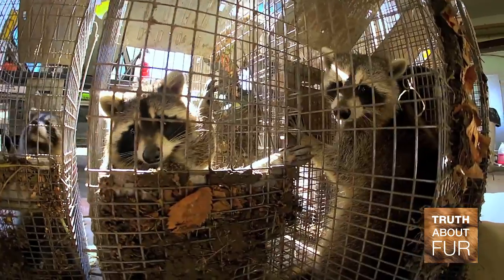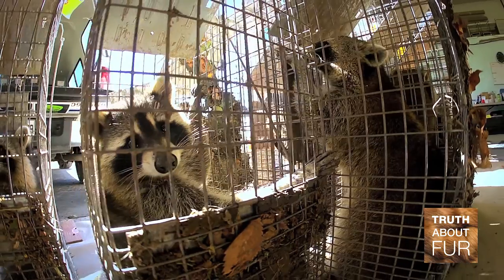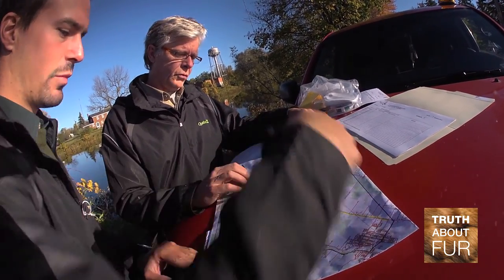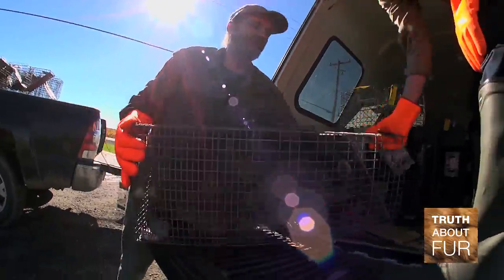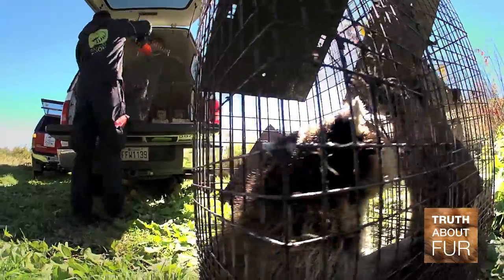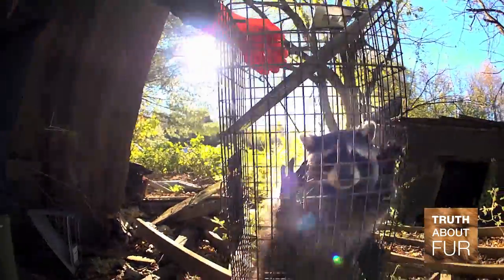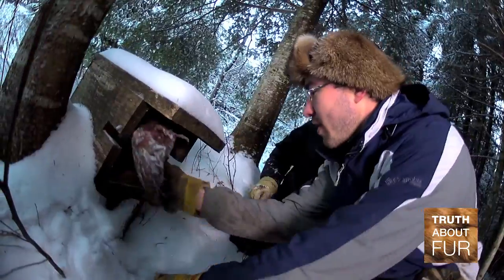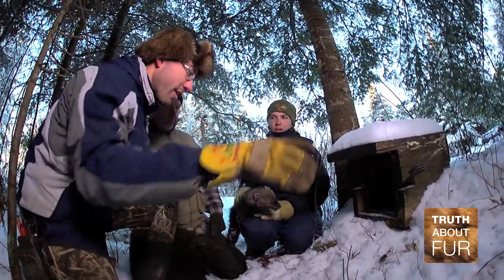How can trappers avoid catching non-target animals?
We asked Pierre Canaq-Marquis, Trap Research Coordinator for Fur Institute of Canada

*** Truth About Fur on the web ***
Truth About Fur brings together top authorities from every sector of the North American fur trade to answer your questions and provide accurate information about this remarkable heritage industry.